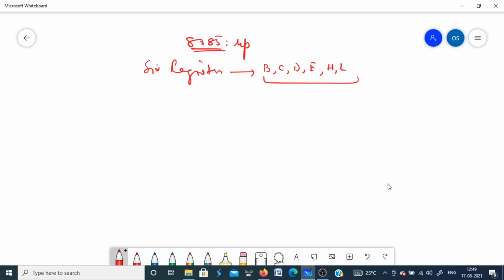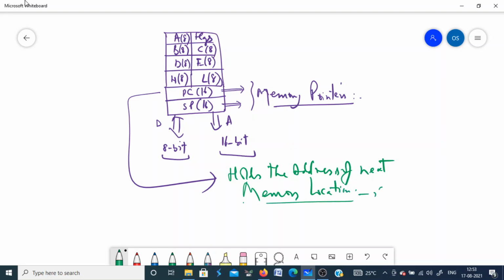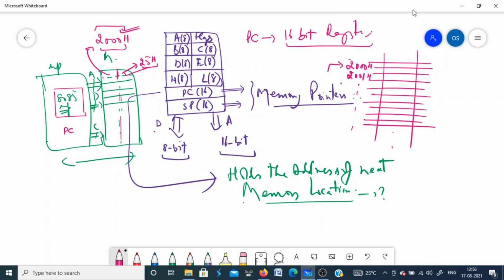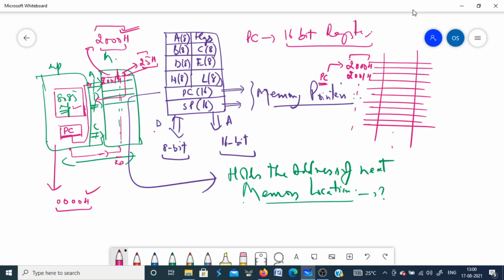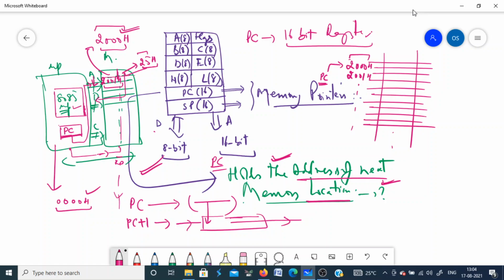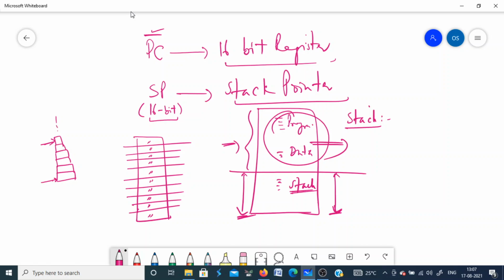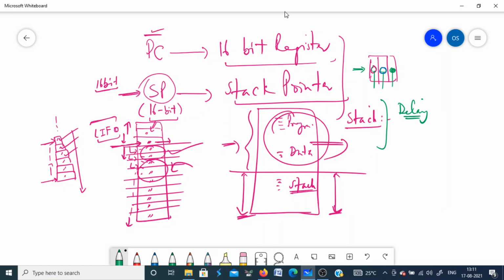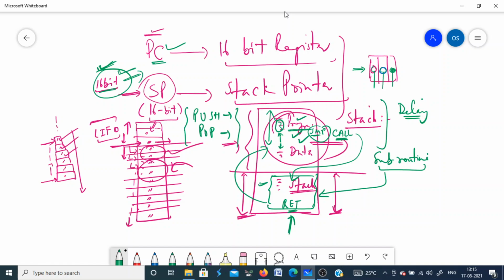8085 Programming model Contd..